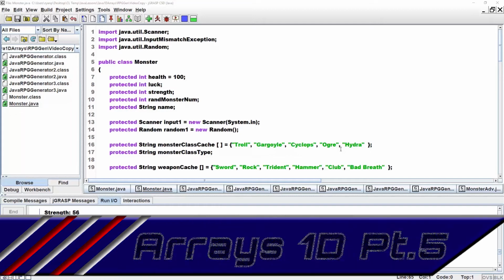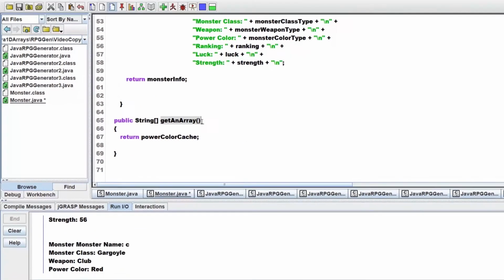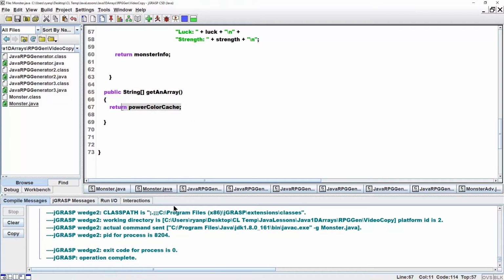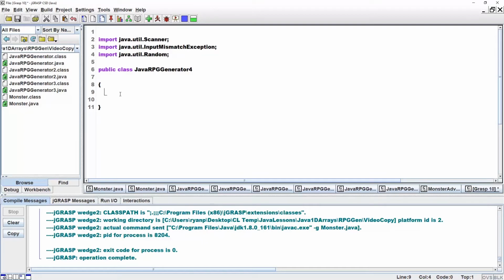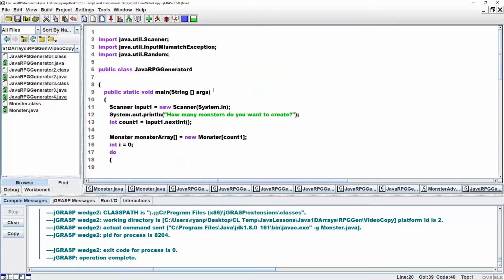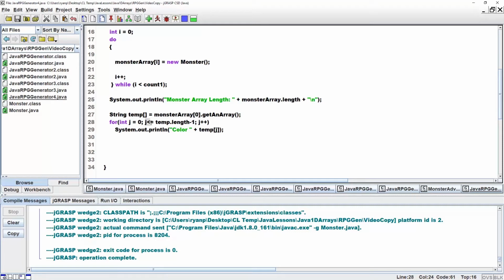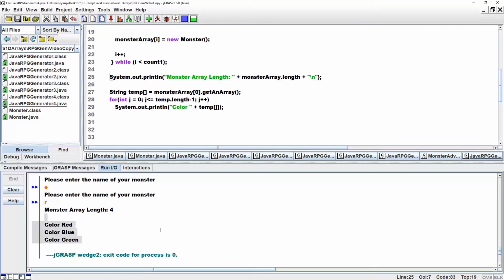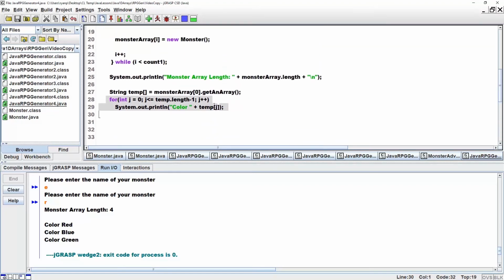JavaDog Arrays 1D Pt.5